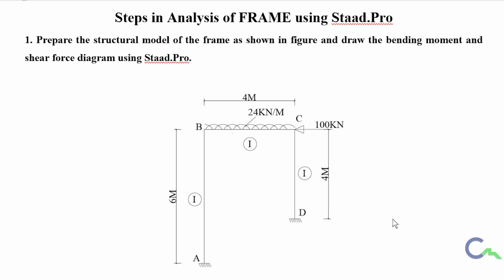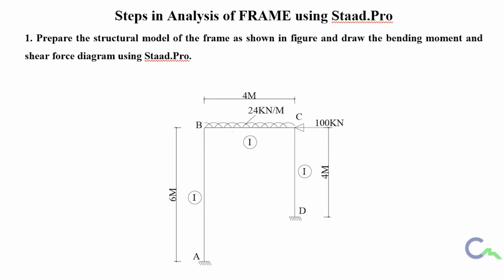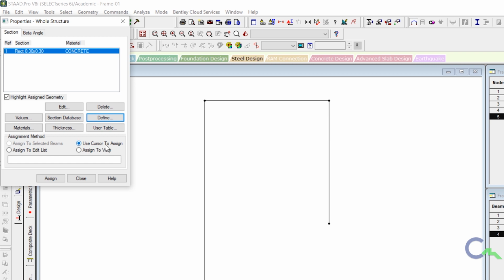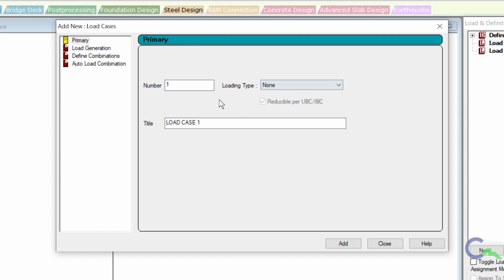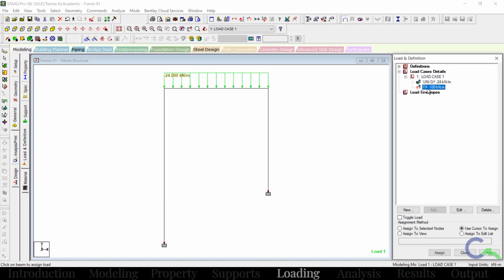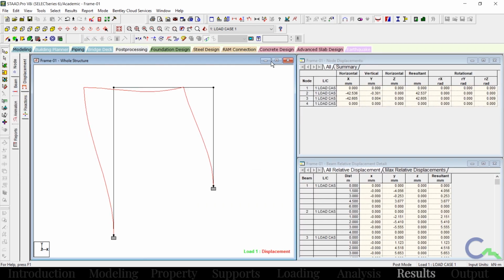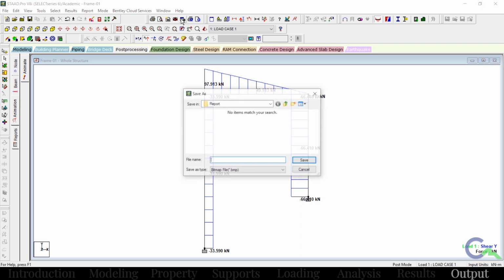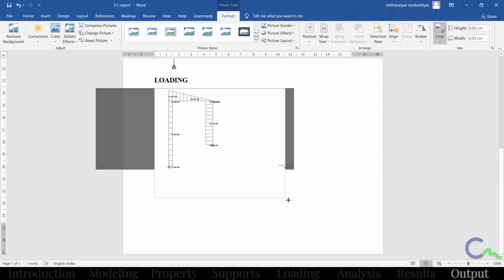Analysis of simple frame using Staad Pro | Staad Pro Tutorials for Beginners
In this Video Tutorial, an attempt is made to explain the analysis of simple frame with UDL and Point Load with six easy steps. Portal frame which is having two column and one beam, On the beam Uniformely Distributed Load(UDL) of 24kN/m and Concentrated of 100kN is acting in horizontal direction. The is supported with two fixed supports.
This video contains the following explanation.
1) Modelling
2) Property- Rectangular 0.3X0.3m
3) Supports- Fixed Supports
4) Loading- Concentated Load on the node and UDL as member load.
5) Analysis
6) Results
Bending Moment -Mz, Shear Force-Fy
7) Output
  Loading Diagram
  BMD
  SFD